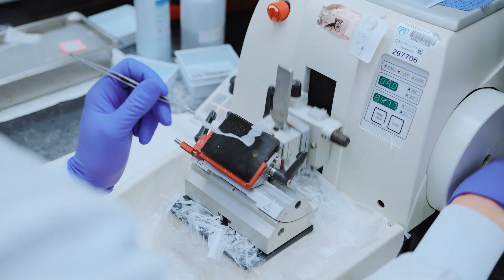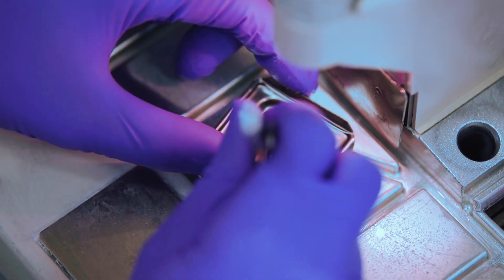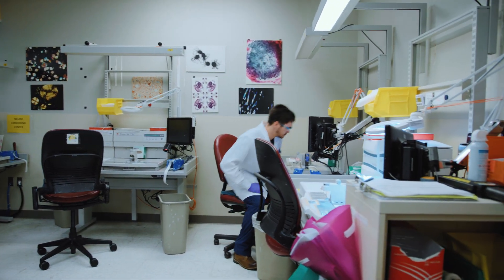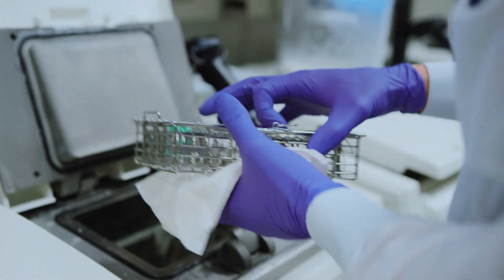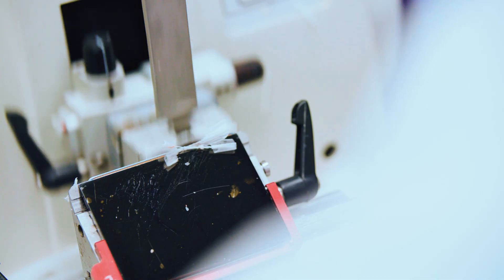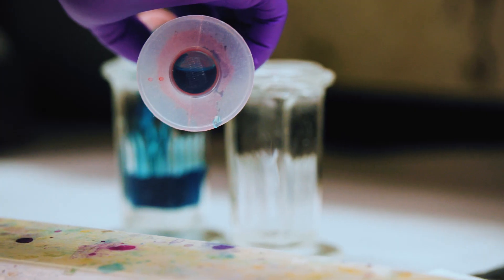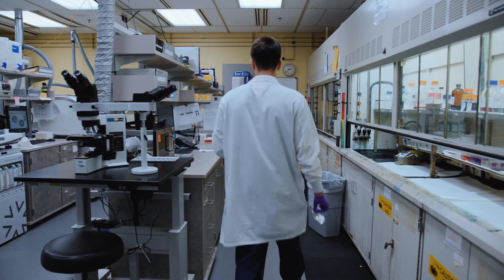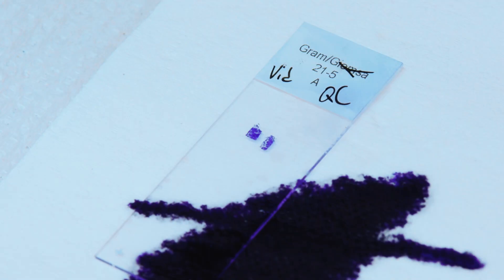Dane Mueller - Histology, Mayo Clinic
Hear from Dane about a role in Histology at Mayo Clinic.

Jobs.mayoclinic.org/clinicallabs